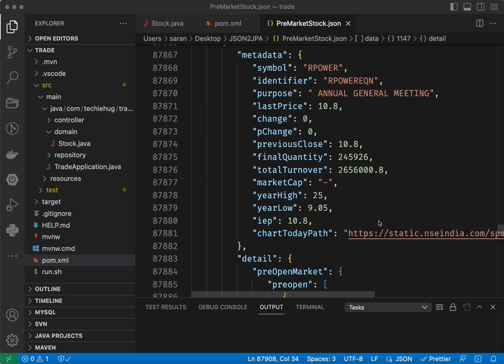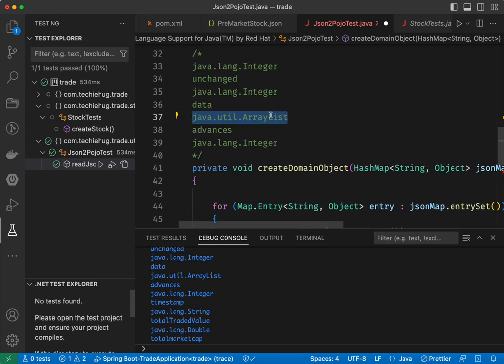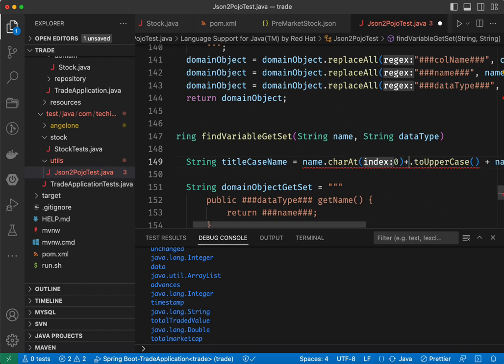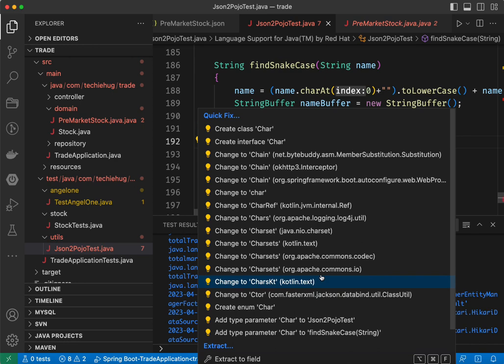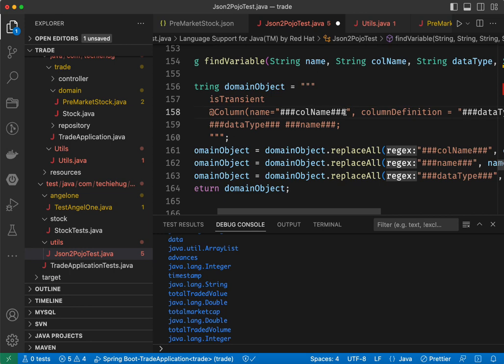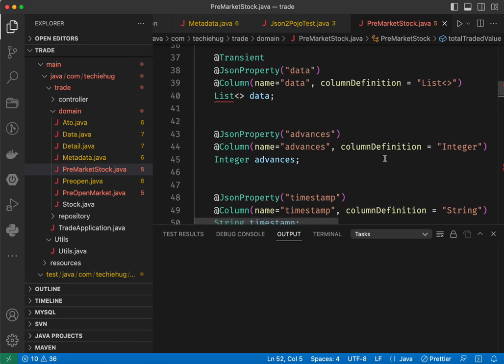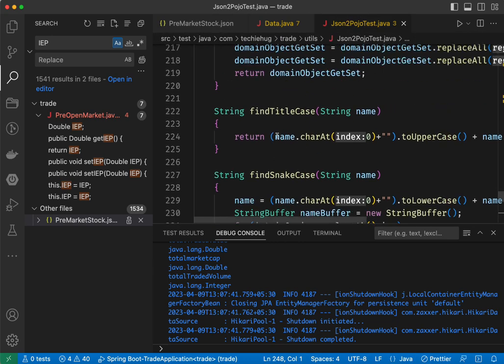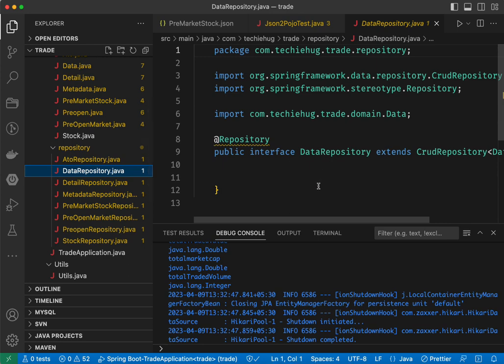Create Java Domain Object from JSON Documents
Generate Spring Boot Domain objects or Java Classes from nested JSON Objects automatically. This is more helpful if your are planning to import JSON documents to MySQL or planning to migrate from NoSQL to MySQL.